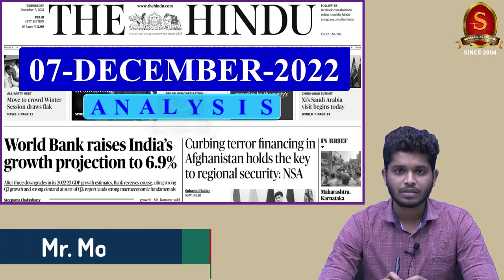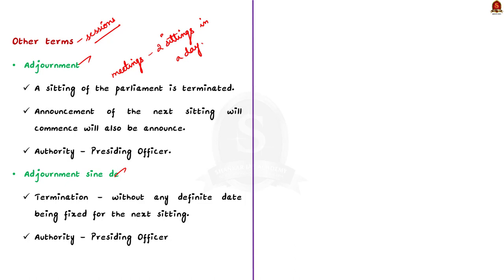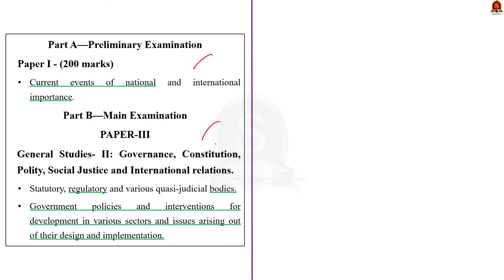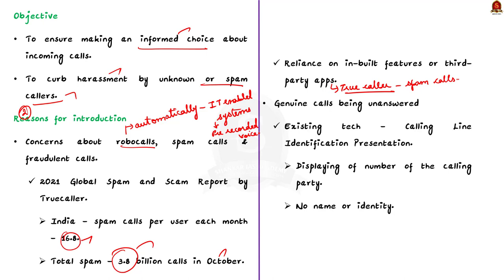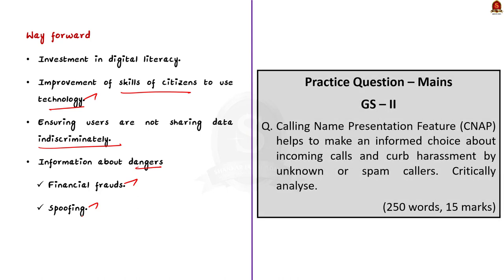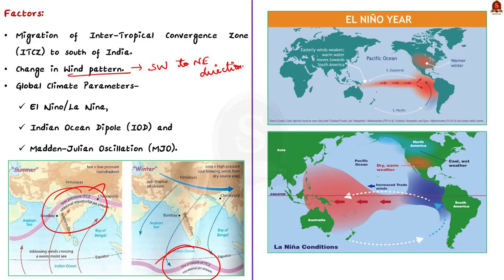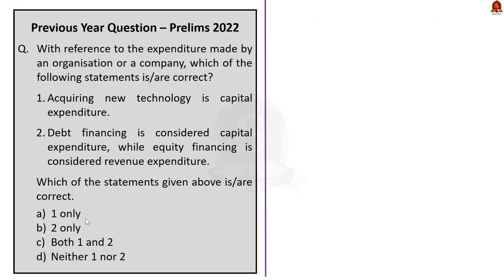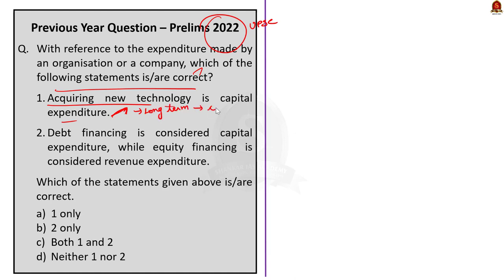The Hindu Daily News Analysis || 07th December 2022 || UPSC Current Affairs || Mains & Prelims '23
Handwritten Notes convenient for printing:
a. Single Side Notes:

Time Stamping
►►Introduction - 00:00
►►List of Topics - 00:12
1. Winter Session loaded with 25 Bills, no time for debate, says Opposition (sessions of parliament) - 00:26
2. How is TRAI proposing to help callers identify spammers? (Text & Context) (Calling Name Presentation feature, and its disadvantages) - 04:29
3. Cyclonic storm may bring heavy rain tomorrow (North East Monsoon, factors and mechanism of NE monsoon) - 10:28
4. Delhi choking, but do not blame stubble burning alone (Editorial) (Reasons for Delhi air pollution, and its impacts) - 13:21
5. New labour codes give a free hand to employers: unions (4 New labour codes, advantages and disadvantages) - 20:14
6. World Bank raises India’s growth projection to 6.9% (reasons for high growth projection) - 25:53
7. HC: Decide if BIAL is ‘public authority’ under RTI Act (State Information Commission, its functions and composition) - 29:12
8. Prelims Practice Questions - 32:28
9. Mains Practice Questions - 36:04